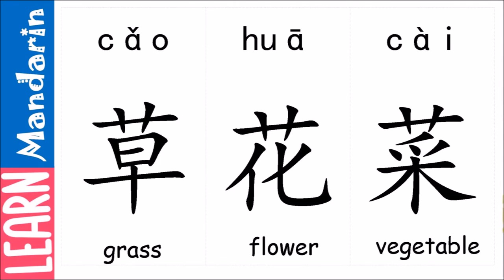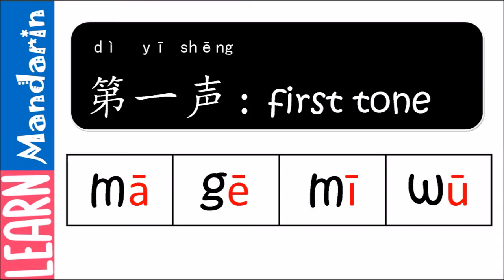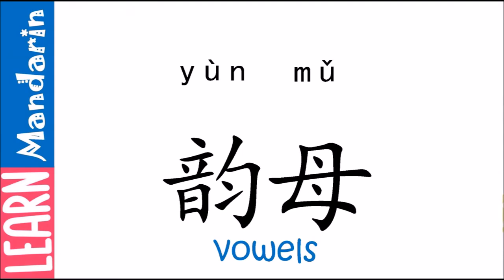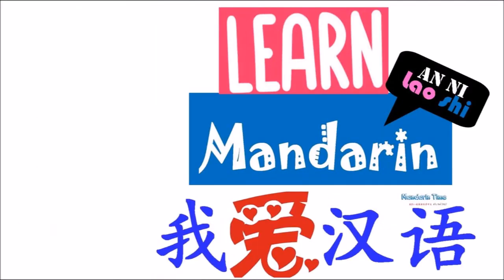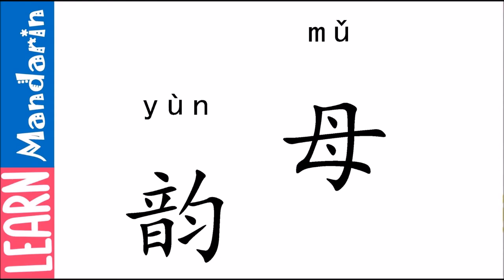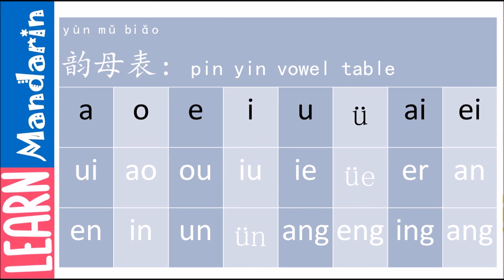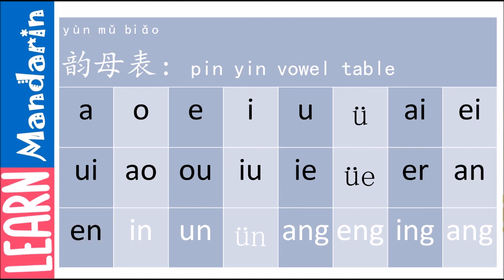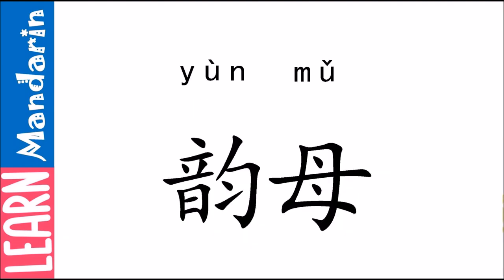Pin Yin Vowels (韵母)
Canva PRO: Try out Canva PRO for FREE for 30 days by clicking this